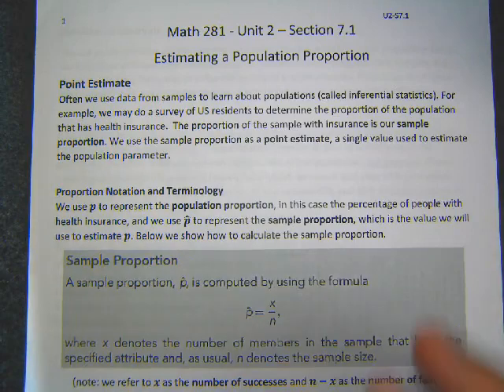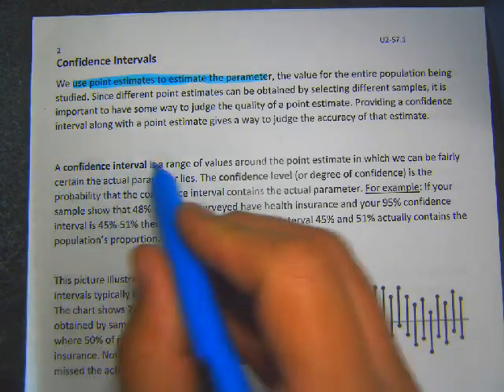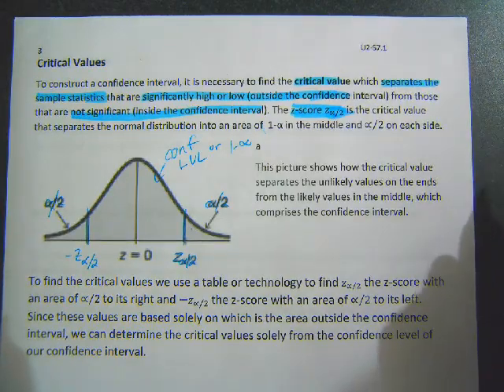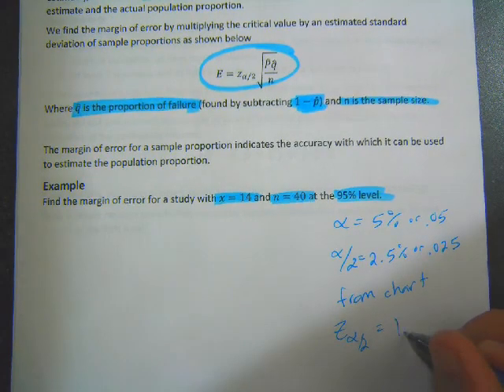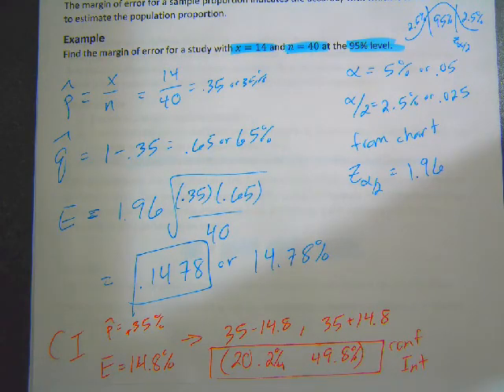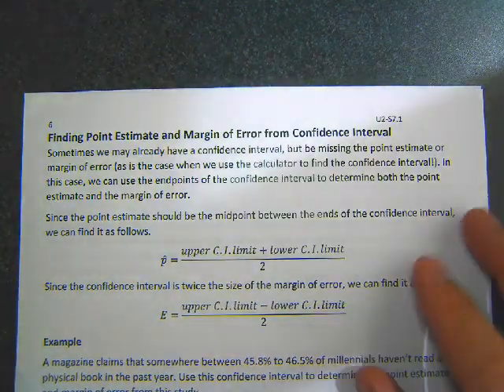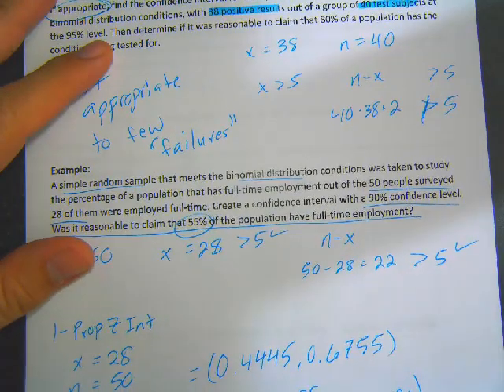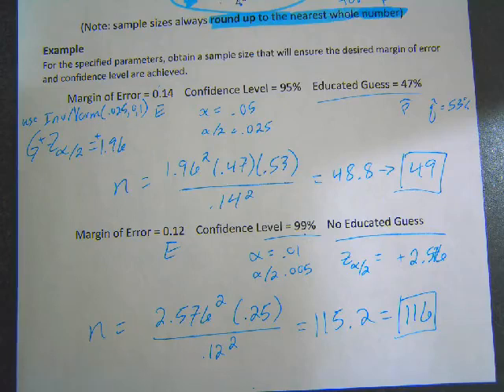Math 281 Sec 7.1 Estimating Population Proportion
Video lecture for intro to statistics. In this lecture we begin inferential statistics by finding a point estimate, margin of error, and constructing a confidence interval for a population proportion.